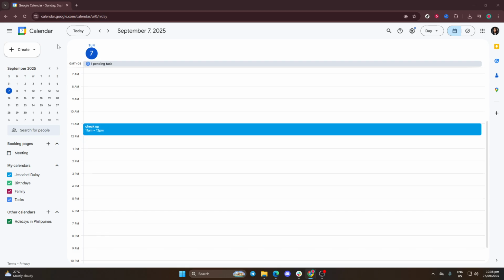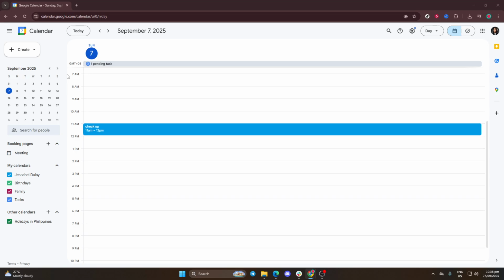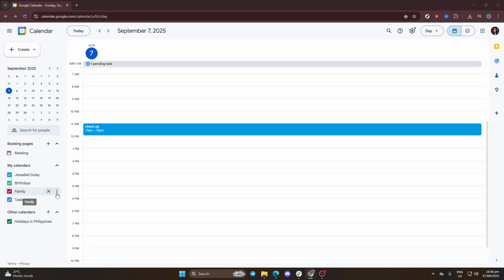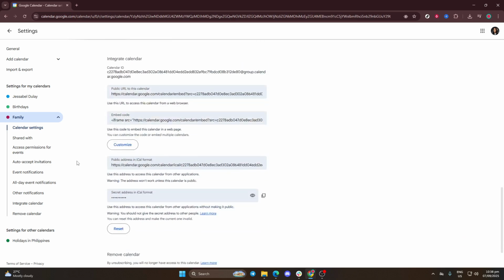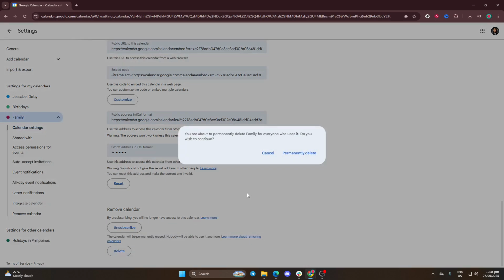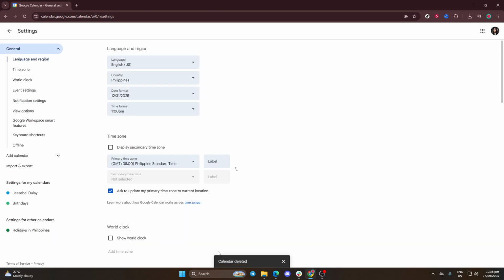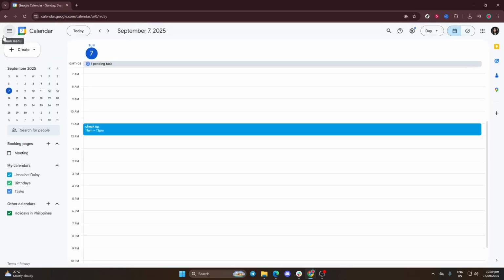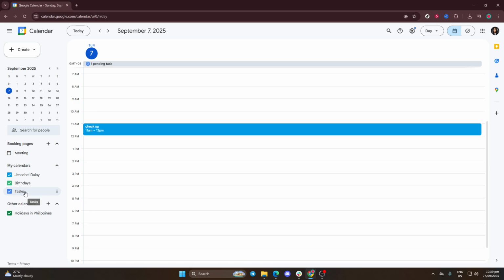How To Remove All Events In Google Calendar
🗑️ Need to clear your schedule fast? In this quick tutorial, I’ll show you how to delete all events in Google Calendar step by step. Learn the easiest way to remove multiple events, reset your calendar, and start fresh without losing important settings.

Perfect for cleaning up old schedules, removing duplicates, or reorganizing your Google Calendar. Simple, effective, and beginner-friendly!

✅ Watch now and learn the fastest method to delete all events from Google Calendar.